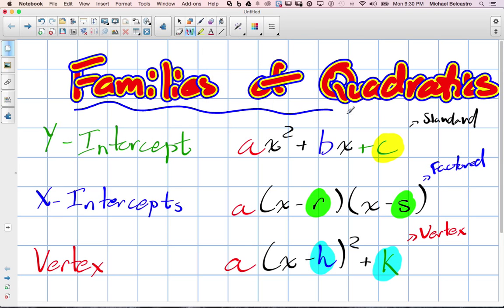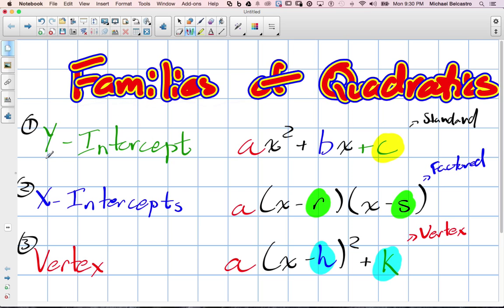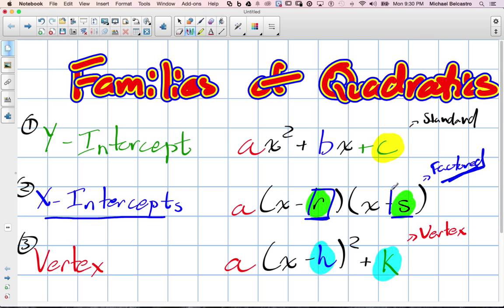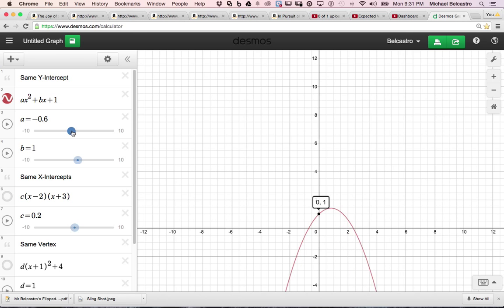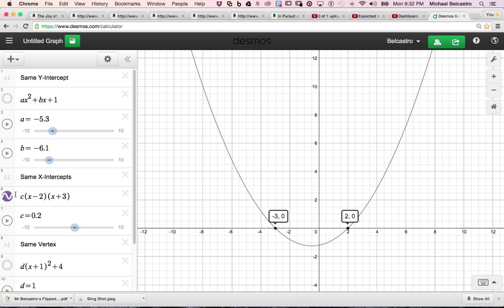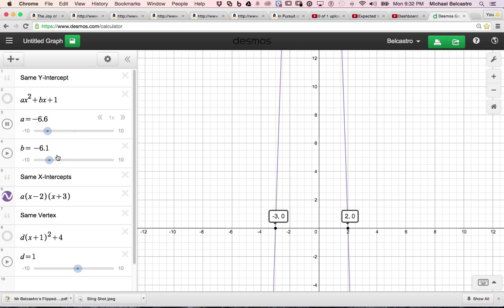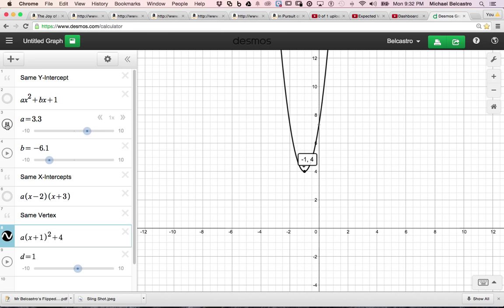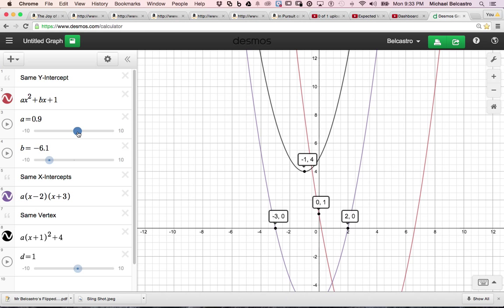Families of Quadratics Grade 11 University Lesson 3 6 3 2 15